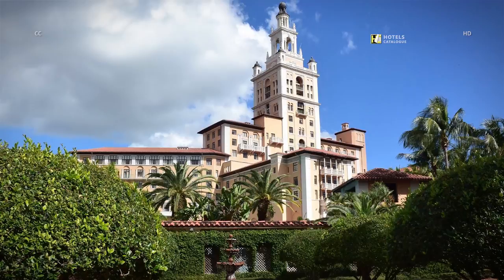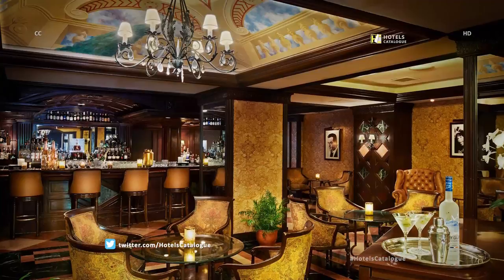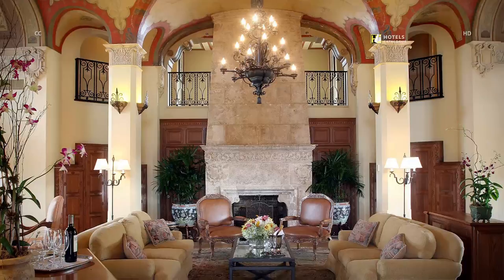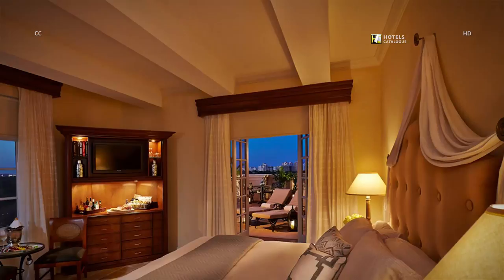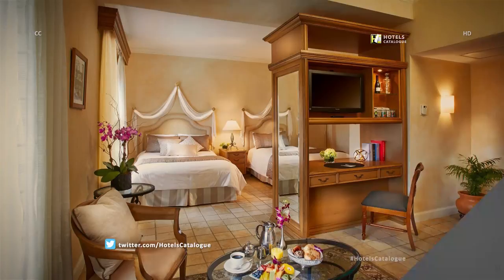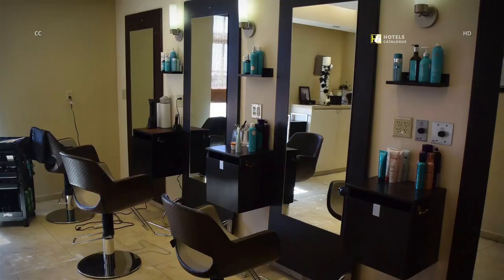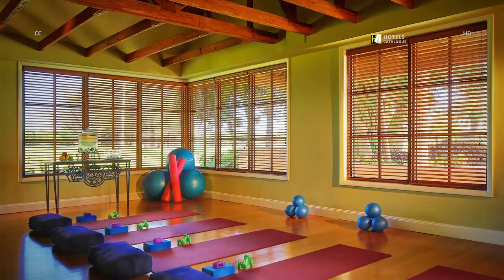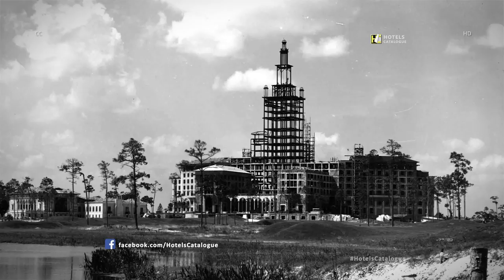Biltmore Hotel Miami Coral Gables - Miami Luxury Hotel Tour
Miami Biltmore Hotel details:
The Miami Biltmore Hotel is a luxury hotel in Coral Gables, Florida, United States. It was outlined by Schultze and Weaver and was implicit 1926 by John McEntee Bowman and George Merrick as a component of the Biltmore lodging network. At the point when finished it turned into the tallest working in Florida at 315 feet (96m) holding the record until 1928 when the Dade County Courthouse was assembled.

The Miami-Biltmore Hotel and Country Club was assigned a National Historic Landmark in 1996. On April 18, 2012, the AIA's Florida Chapter set the expanding on its rundown of Florida Architecture: 100 Years. 100 Places as the Biltmore Hotel.

It filled in as a healing center amid World War II and as a VA Hospital and grounds of the University of Miami restorative school until 1968. It turned into an inn again in 1987 oversaw by the Seaway Hotels Corporation.

A few people guarantee this inn to be spooky, frequently by the soul of Thomas Walsh.

Whenever finished, it was the tallest working in Florida, outperforming the Freedom Tower in Downtown Miami. It was outperformed in 1928 by the Dade County Courthouse, additionally in Downtown Miami.

At one time the pool was the biggest pool on the planet and among the numerous attractions was swimming educator (and later Tarzan performing artist) Johnny Weissmuller.

The inn has been utilized as a setting for the motion picture Bad Boys and TV programs like CSI: Miami and Miami Vice. The lodging was additionally a noteworthy setting for Ken Wiederhorn's 1977 faction blood and gore movie Shock Waves, featuring John Carradine and Peter Cushing. The film was shot when the lodging was in a condition of surrendered decay, and included long camera shots and shockingly shot edges.

At present, the acclaimed GableStage Theater works out of the Biltmore Hotel. It is claimed and overseen by Joseph Adler.

Additional Info:
A 15-minute drive from Miami Airport, in the planned community of Coral Gables, this palatial resort built in the 1920s is a National Historic Landmark.

The luxe quarters include rooms, several suite types and 3-bedroom penthouses. All have feather bedding, 340-thread-count Egyptian cotton duvet covers, sitting areas, and picture windows with golf course, pool or cityscape views. There's Wi-Fi access.

Amenities include a full-service spa, an 18-hole golf course, a tennis center, a 10,000-sq-ft fitness center and a 21,000-sq-ft outdoor pool. Fine and casual dining options are on-site, and weekend champagne brunch and high tea are served.